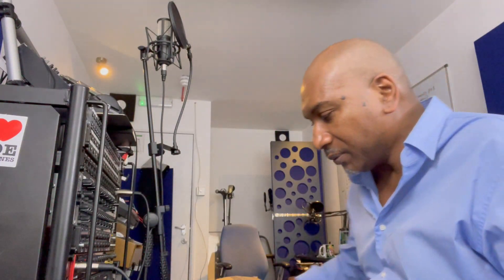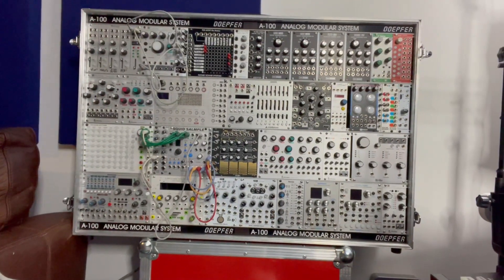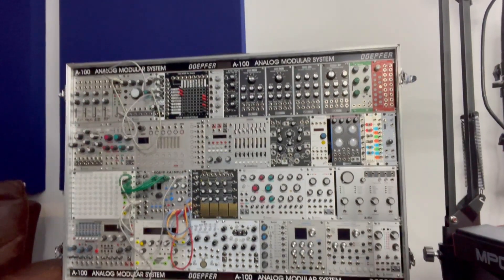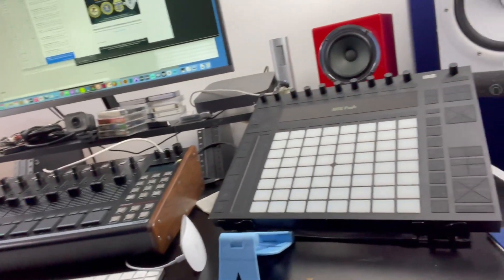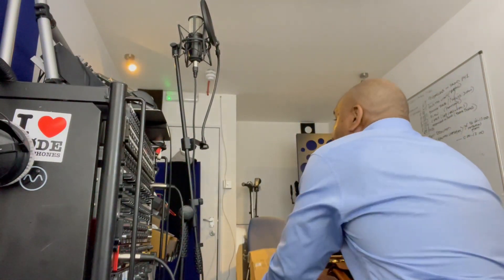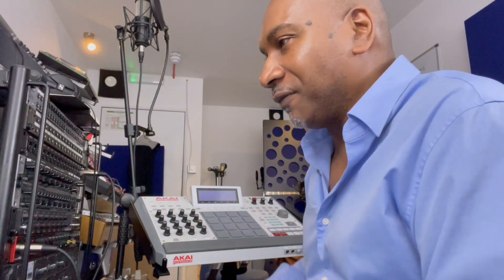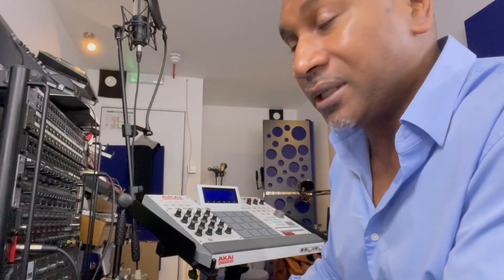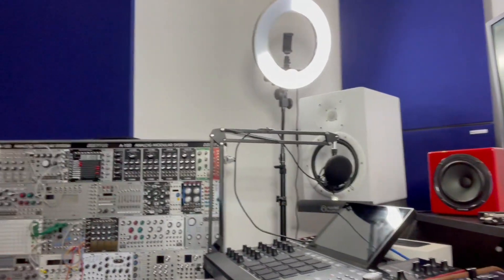Mindlab Studio 5 - Enjoy Electronics, Modular Synth and useful Qiklok stand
Tech | Record Label | Studio | Management.